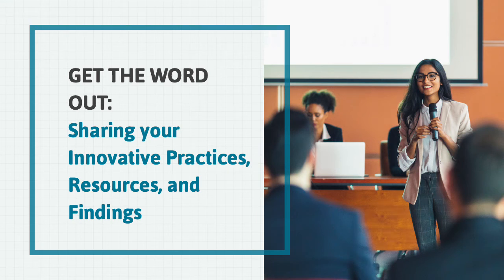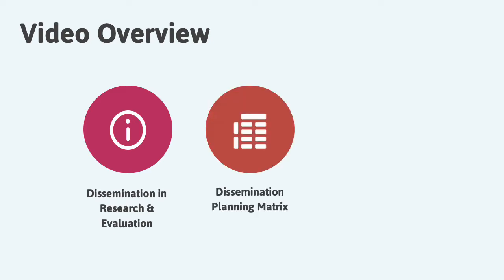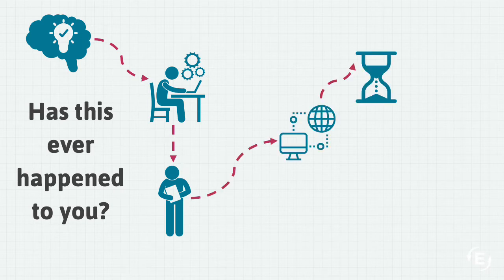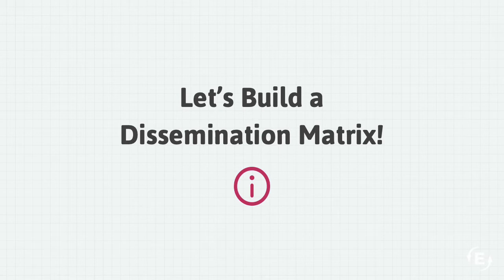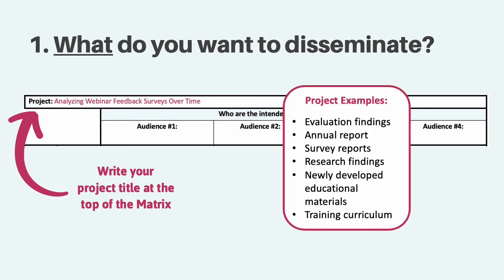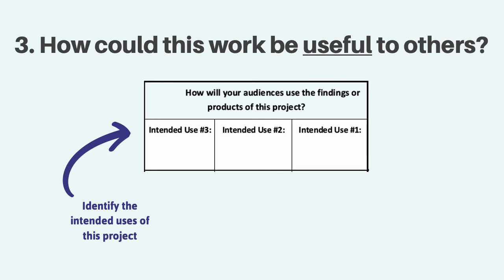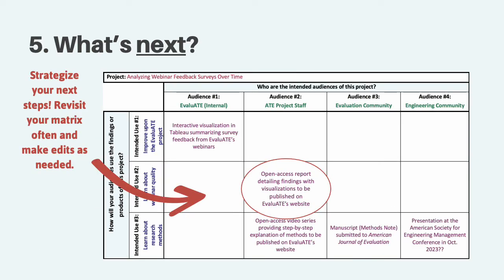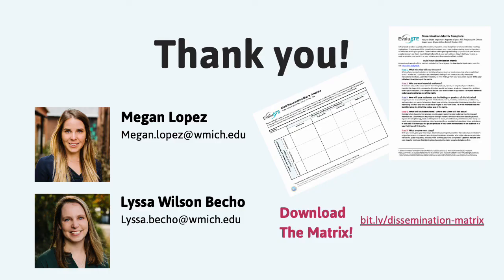Get the Word Out: Sharing your Innovative Practices, Resources, and Findings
This 2022 presentation shares a strategy for planning dissemination efforts for evaluation and research findings or project deliverables and outcomes.